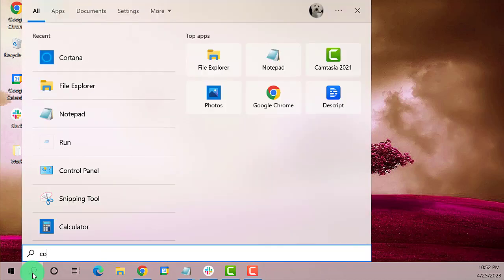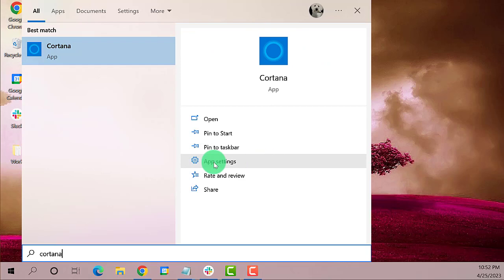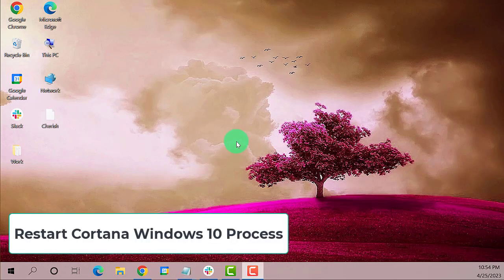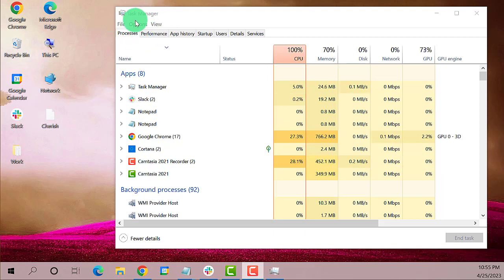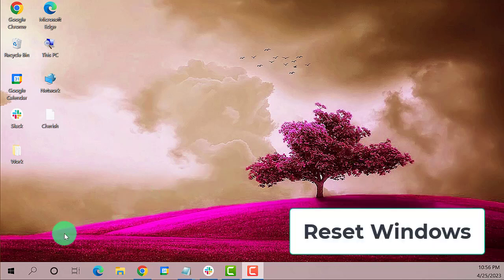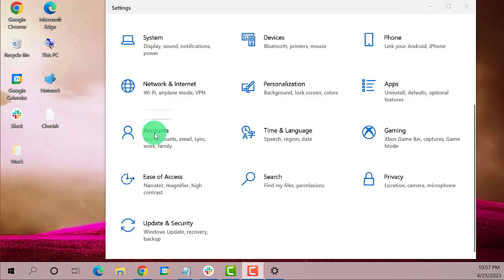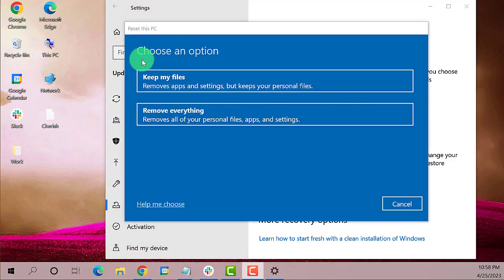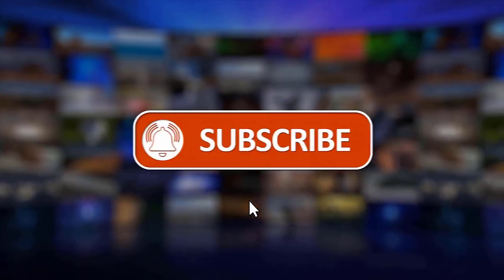How To Fix Cortana Not Working On Windows 10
If you're having trouble with Cortana on your Windows 10, then this video is for you. In this tutorial, we'll show you how to fix Cortana when it's not working properly.

Our tutorial is easy to follow, and we'll provide you with all the information you need to know.

00:00 -Introduction

00:18 -Enable and configure Cortana

01:08 -Restart Cortana Windows 10 Process

01:58 -Reset Windows